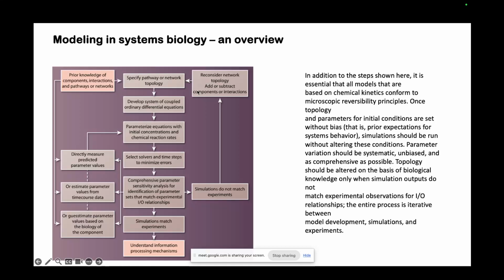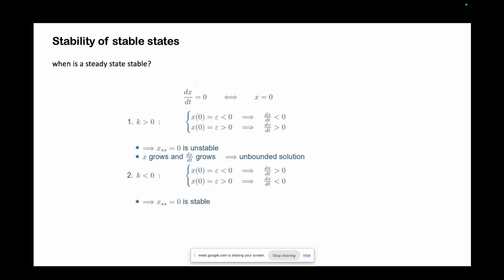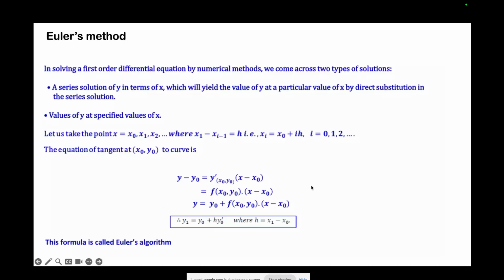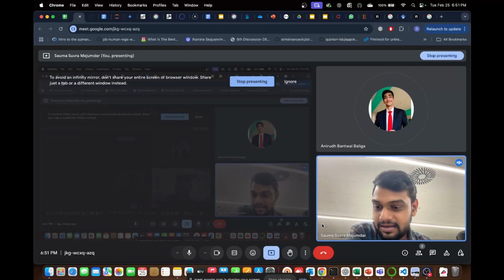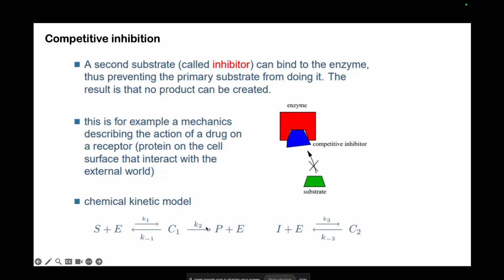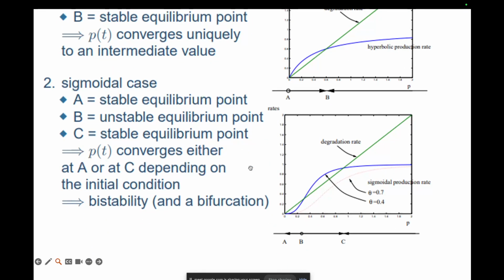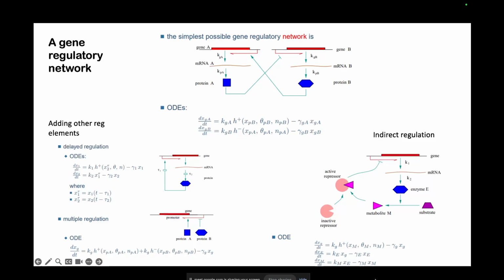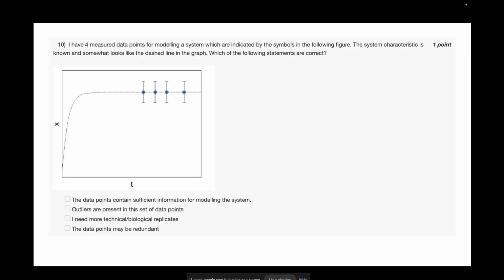NPTEL: Computational Systems BiologyWeek5